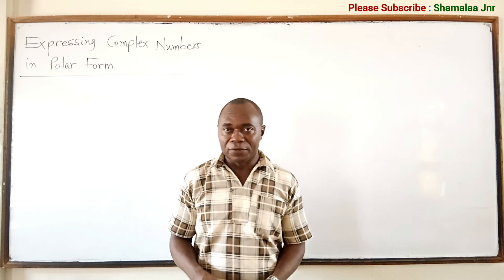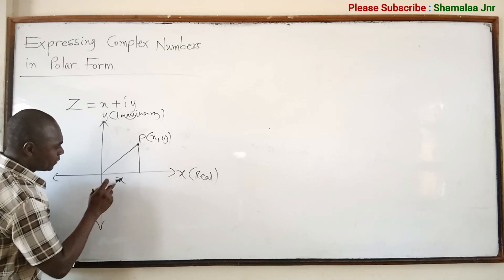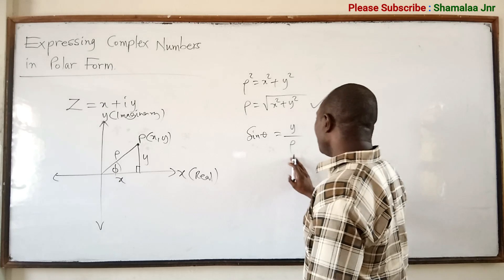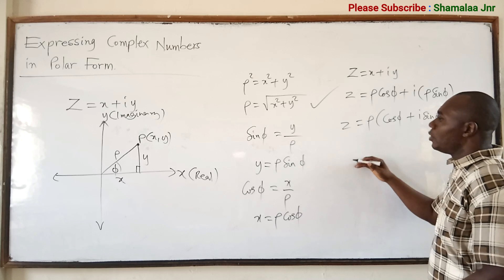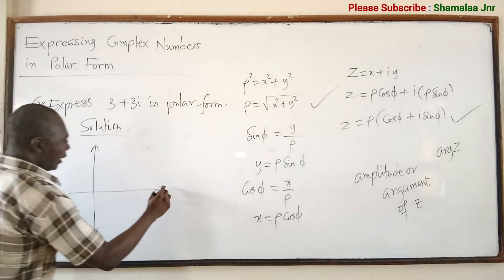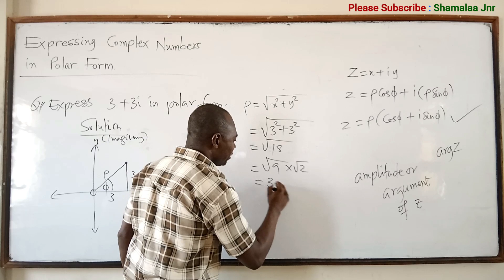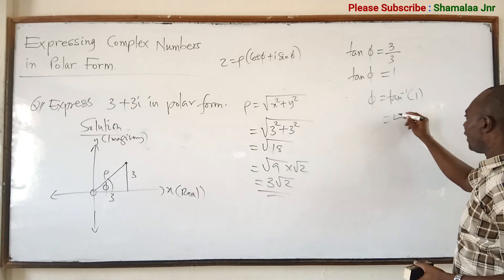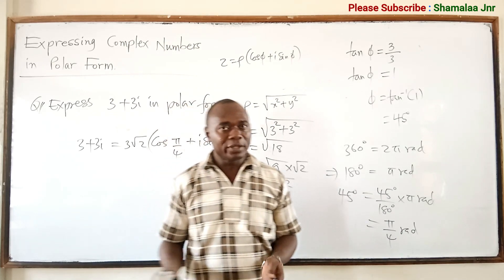Expressing Complex Numbers in Polar Form - Dr. Douglas K. Boah (Shamalaa Jnr/Archimedes)